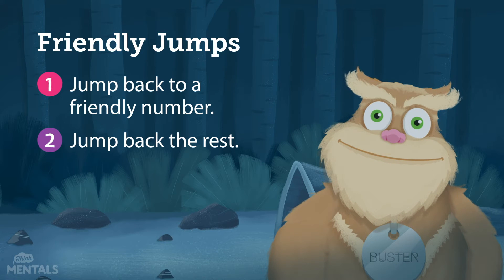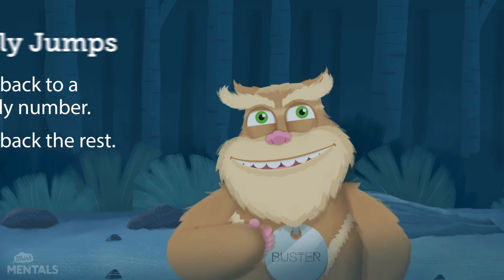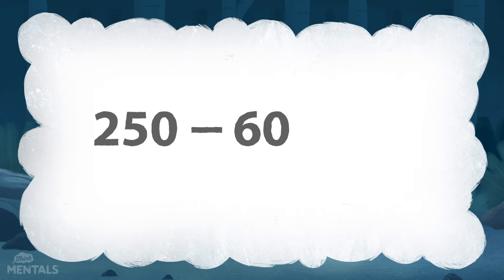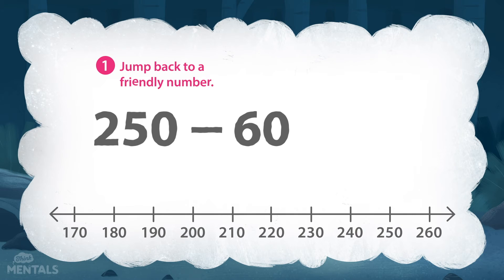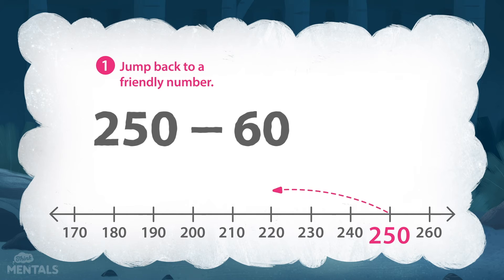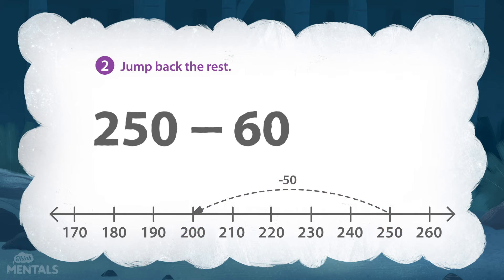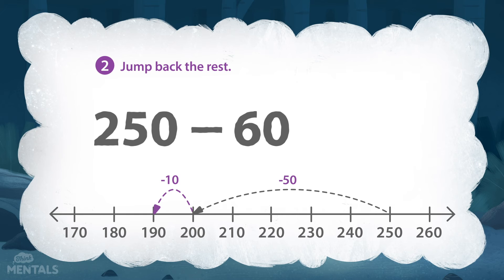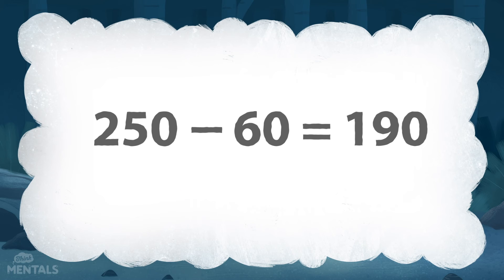Think Mentals Digital Teaching Video: Friendly Jumps (Subtraction)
Use this free maths teaching video from Think Mentals Digital to teach your Year 5 students about the mental computation strategy Friendly Jumps (Subtraction).
This is just one of almost a hundred teaching videos available in our award-winning mental maths program Think Mentals Digital.